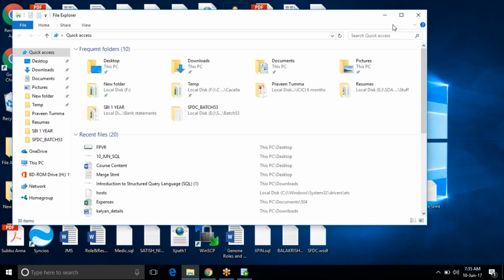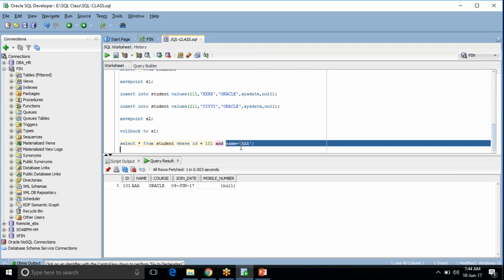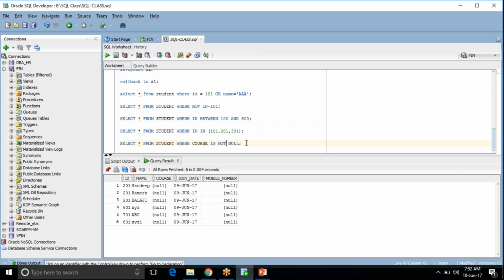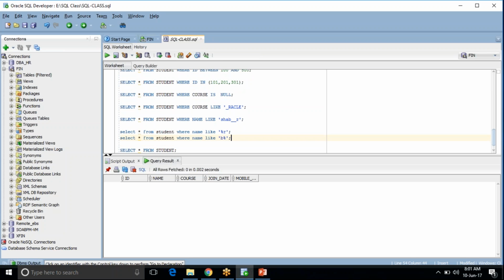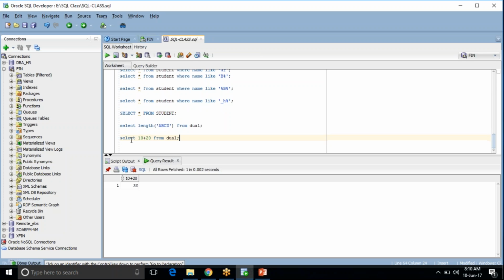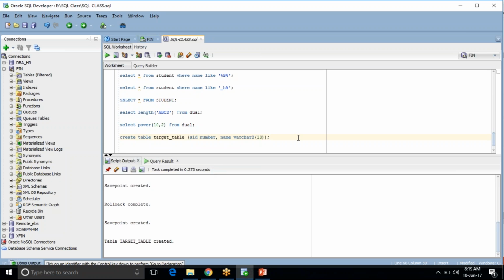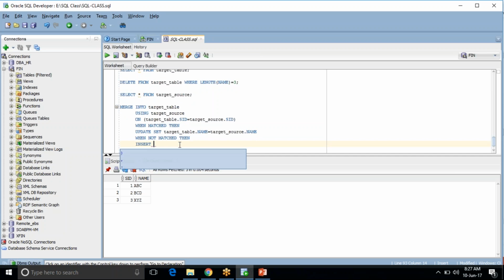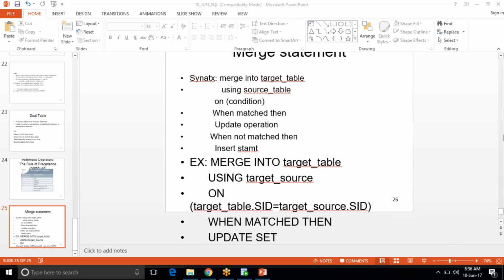SQL Class -3 10/jun/2017